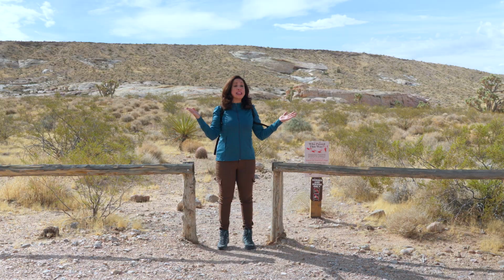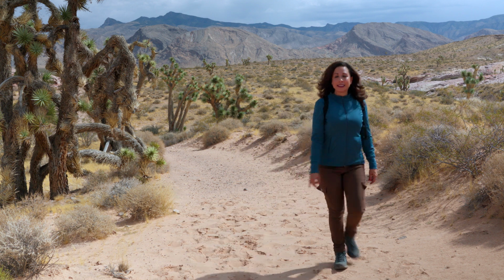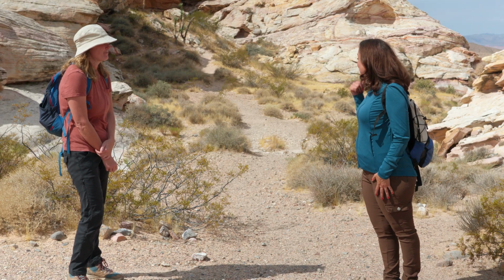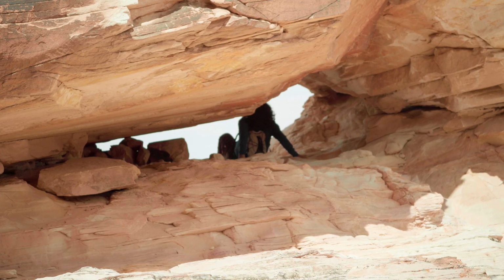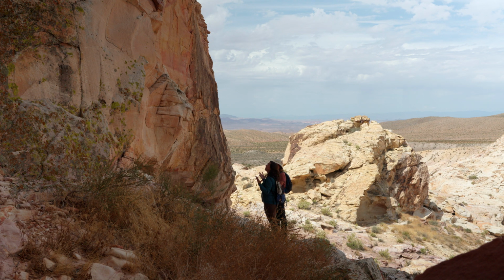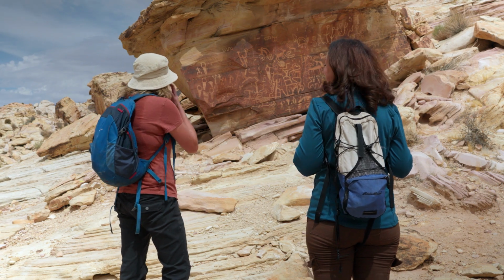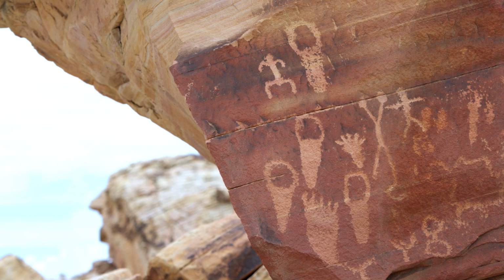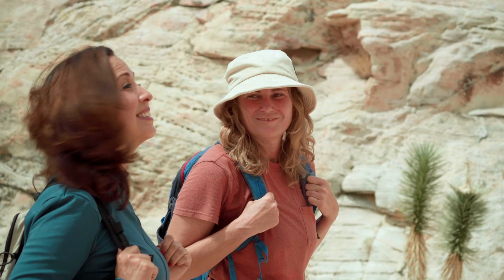Gold Butte: An Ancient World | Tales from the Trails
Gold Butte National Monument is less than two hour drive from Las Vegas and it provides several beautiful hikes where you can see Southern Nevada’s historic and prehistoric past.

Have you hiked Gold Butte? Where do you like to wander when there? Tell us about it in the comments below.

Featured in this episode:
Jennifer Durk, Archaeologist, Bureau of Land Management

Credits:
Producer/Director/Editor: Chris DeFranco
Videographer: John DiMarco
Graphics: Hilary Steinberg